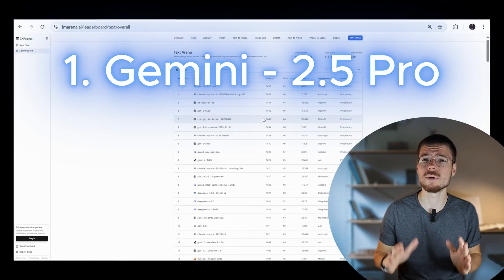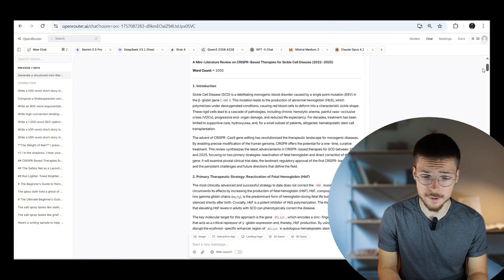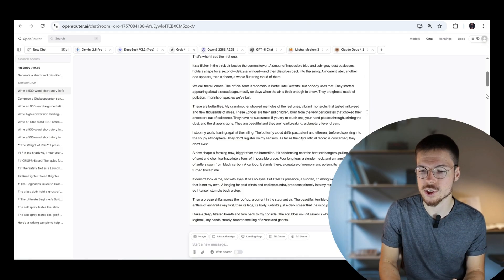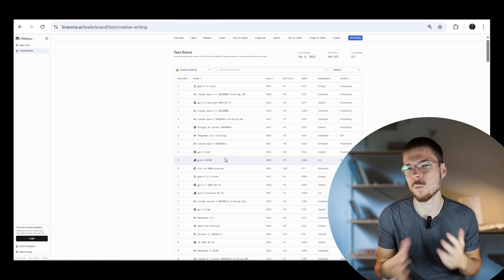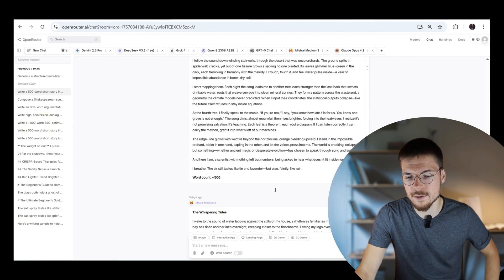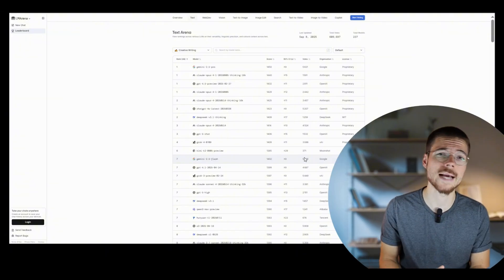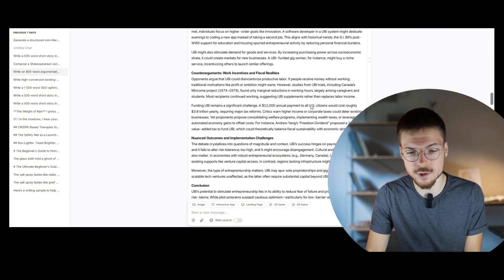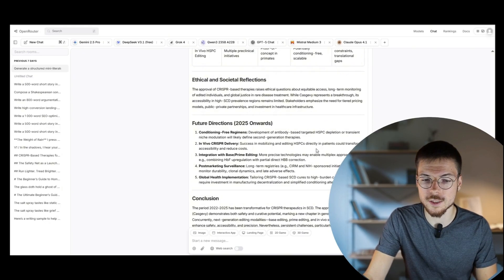Best LLM Models For Quality Writing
Here I compare the Best LLM Models for Fiction & Non-Fiction Writing.

Try out for free my LLM Prompt saver. Save & reuse your prompts on ChatGPT, Gemini & Claude

00:00 Intro
00:47 Number 1
03:45 Number 2
05:50 Number 3
08:35 Number 4
10:07 Number 5
11:31 Number 6
12:54 Number 7